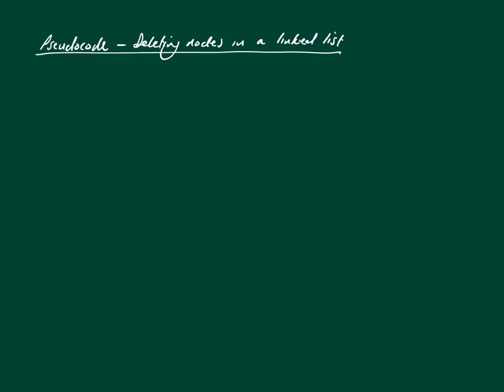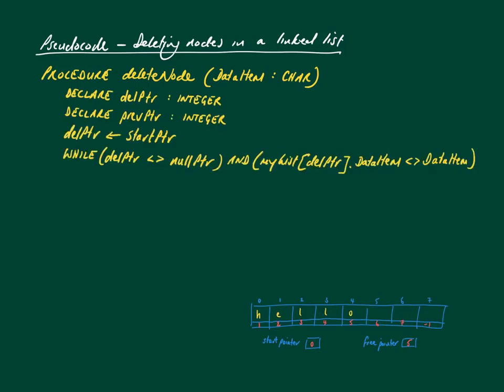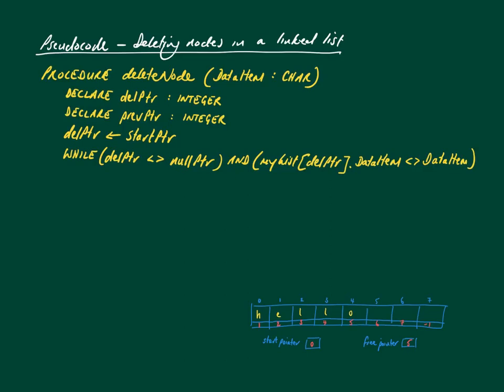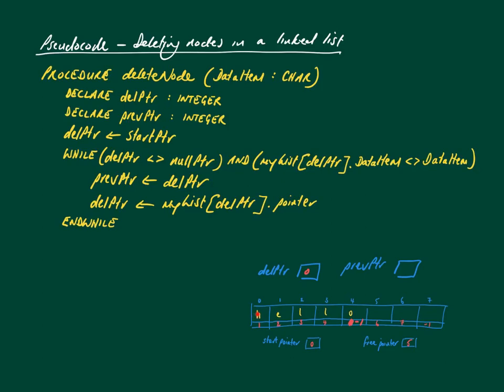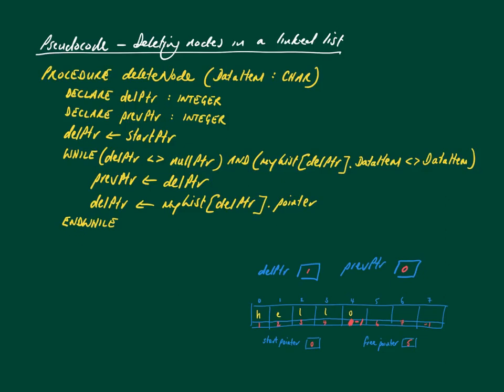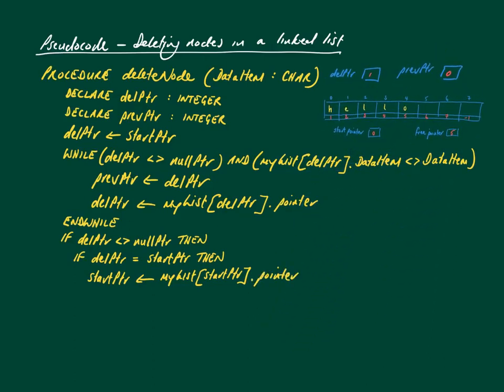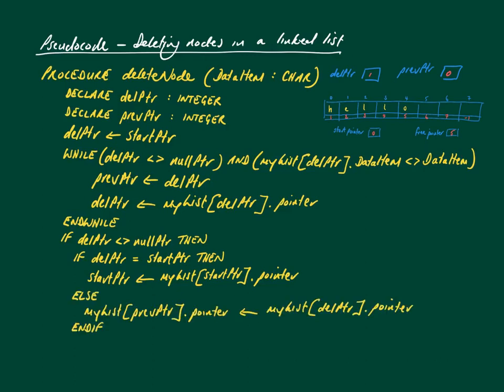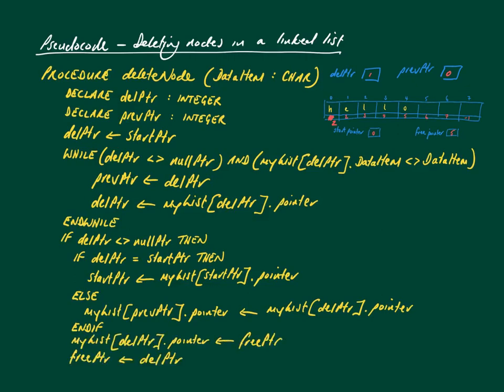ADT: Deleting items from an unordered linked list